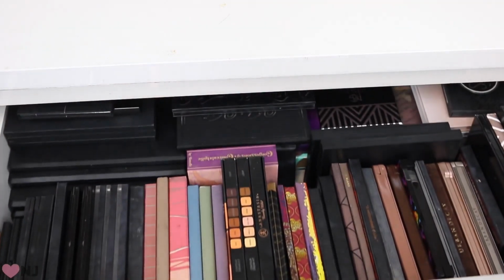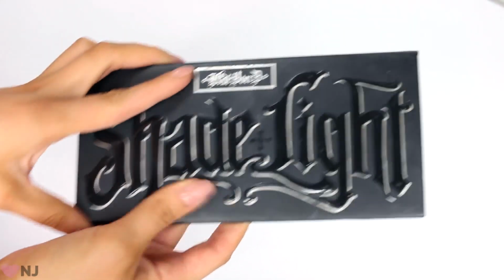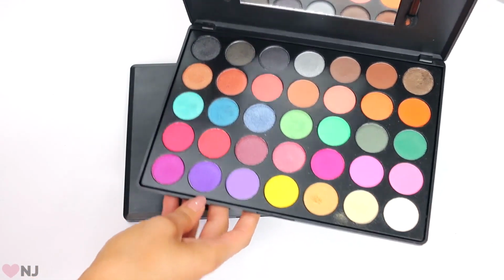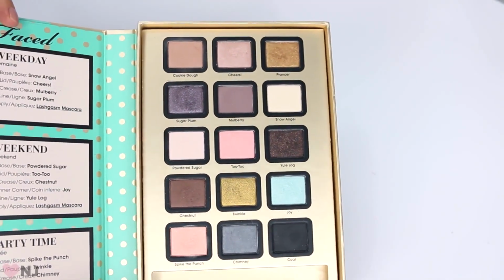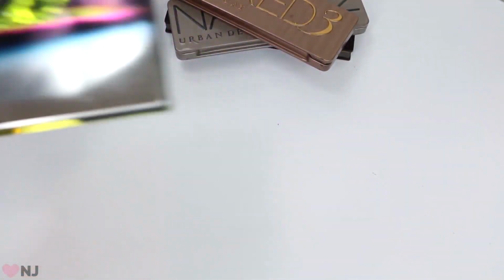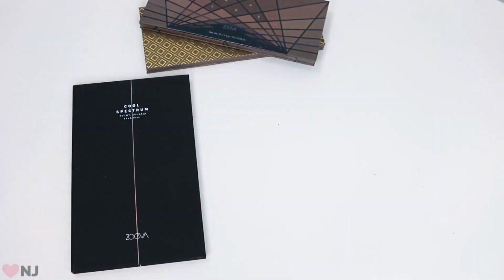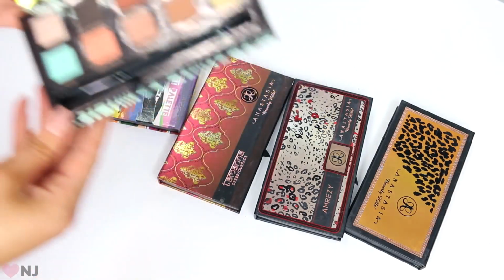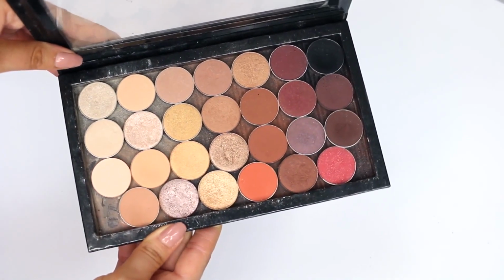My Makeup Palette Collection + Storage | Eyeshadow Palettes / Contour Palettes + More!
M E D I A / P R    E N Q U I R I E S
For Australian enquiries please contact

Use code: ‘Nikkia’ and get a free tanning mitt with any purchase! (worth $25)